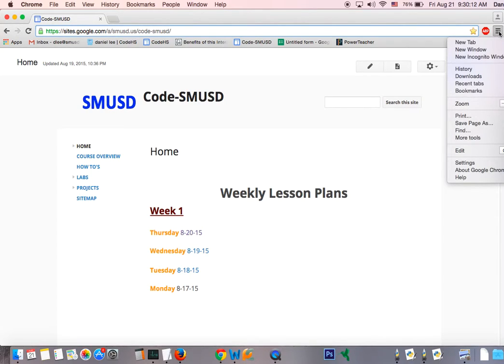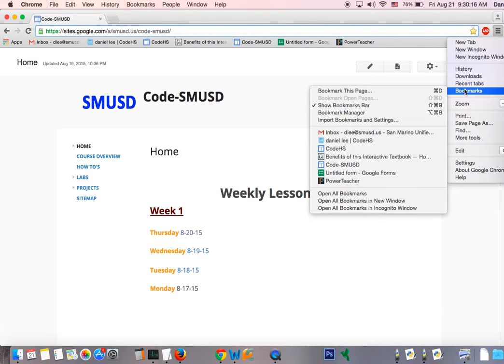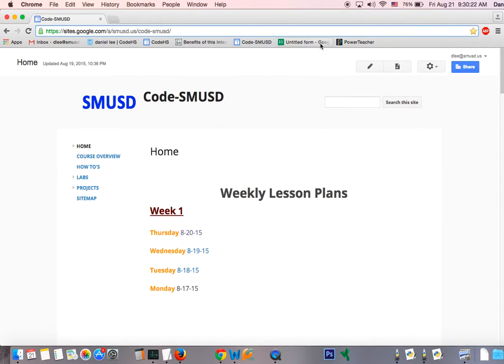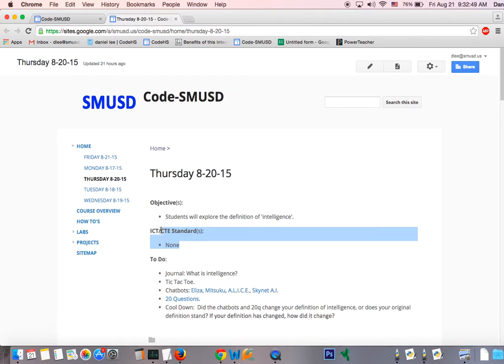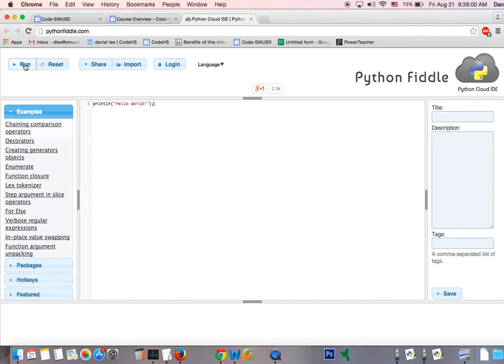01. Class Overview part 1